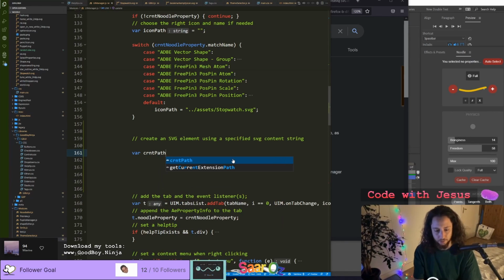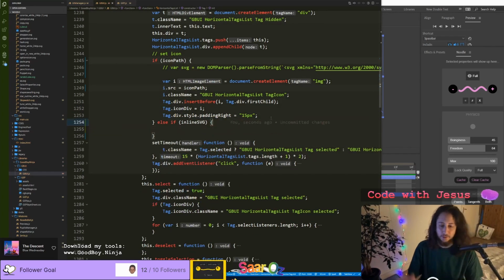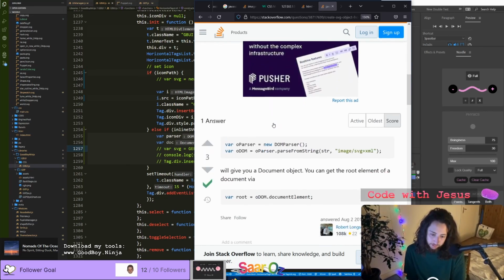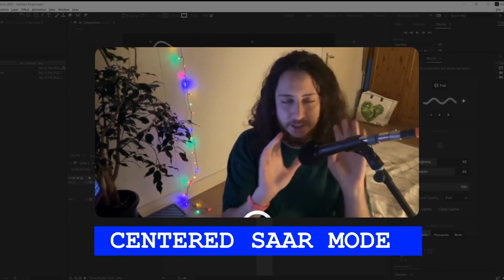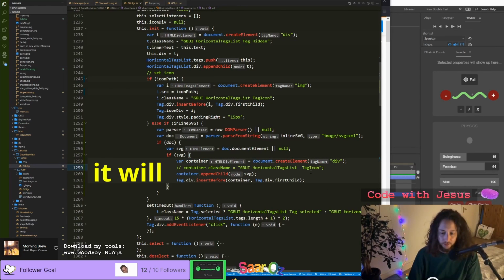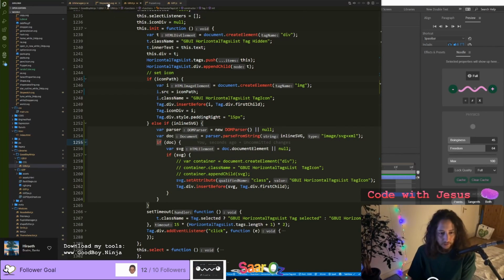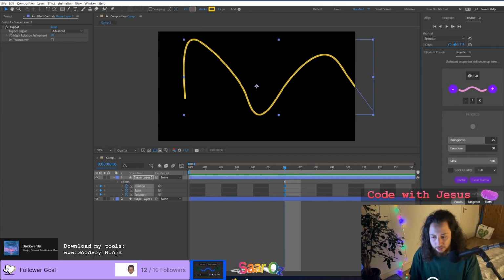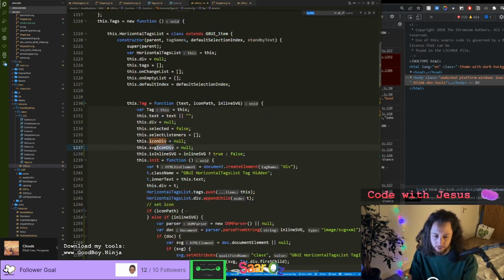SVG.smh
🔔 Follow on twitch to be notified of new streams where I'm being melodramatic about software

As part of my development of Noodle for Adobe After-Effects I was trying to get SVG icons to change color so they can remain visible using any skin.

🎵 Multiple Artists (Songs displayed in the video, bottom left corner)